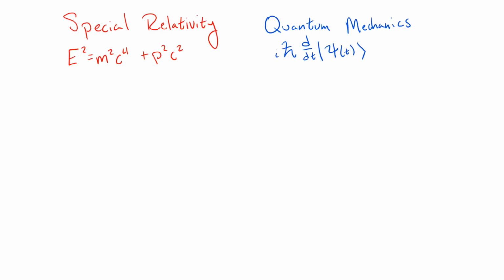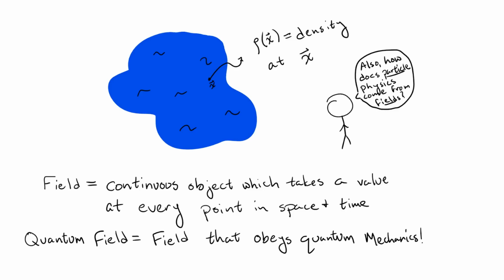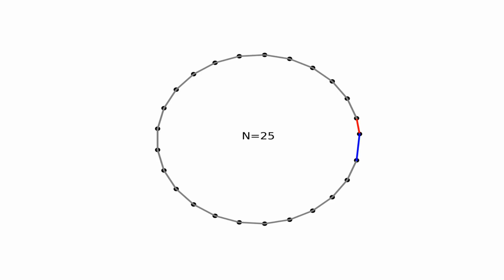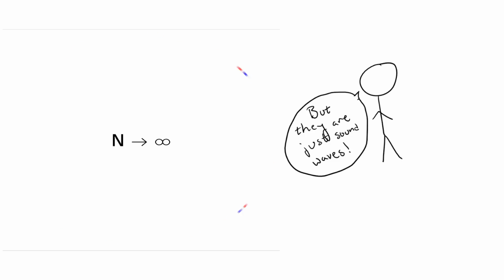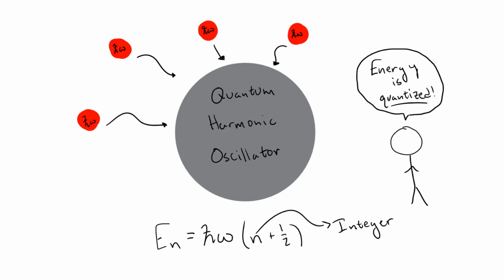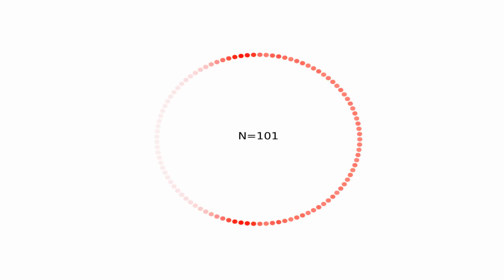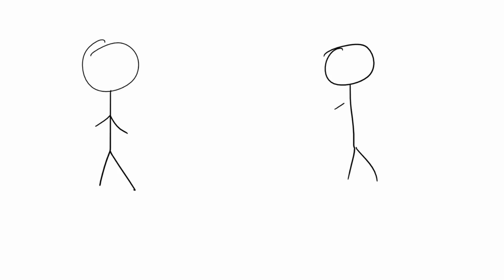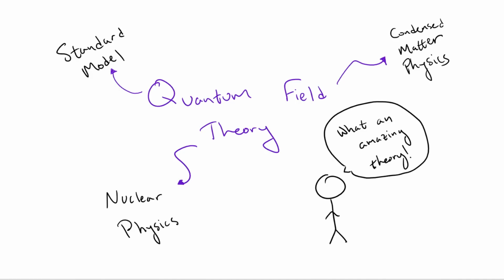How to Visualize Quantum Field Theory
Quantum field theory has made incredible advancements in physics and technology possible and is arguably the most successful theory in all of physics. But what exactly is it? How can we visualize a quantum field theory? Let's run some simulations to see how we can interpret this complicated subject in a simple way!

LAKEY INSPIRED
Track Names: "WARM NIGHTS"

'Homie Cat'
● Track Name: 'Sweet In Bitter,' 'Childhood Imagination'

"Who I Want To Be"
Track Name: "My Favorite Song Is Your Heartbeat"